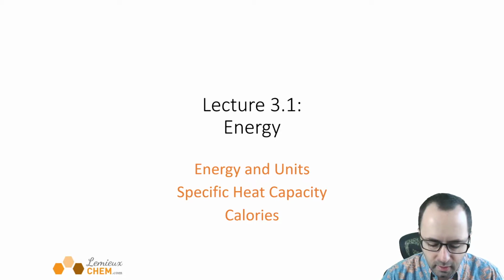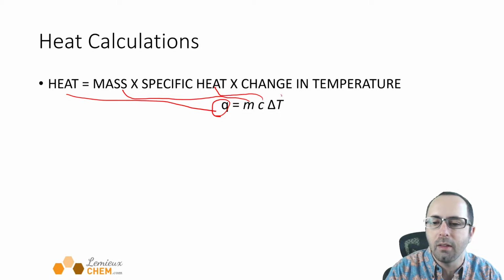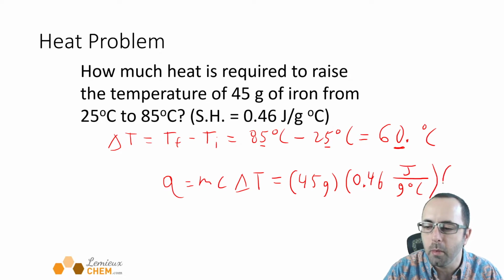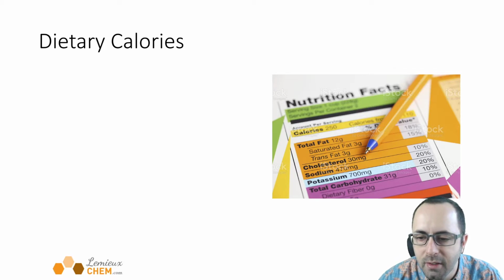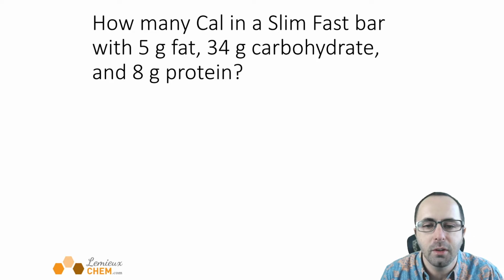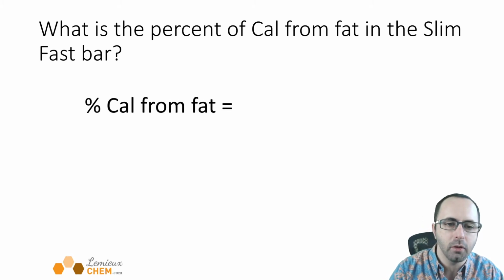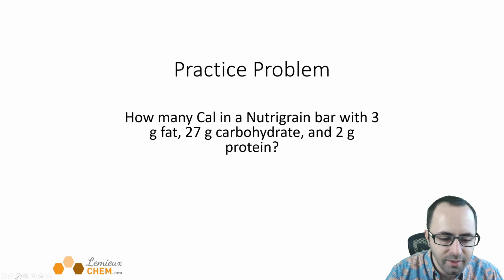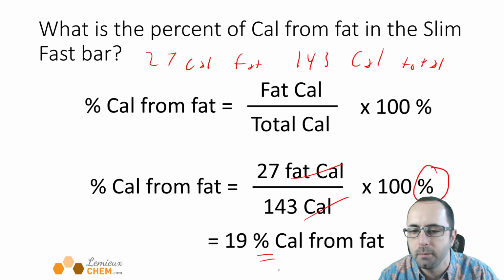CHEM 101 Lecture 3.1 Energy